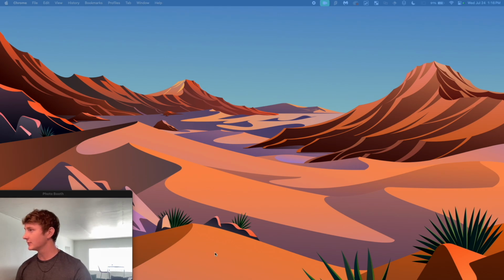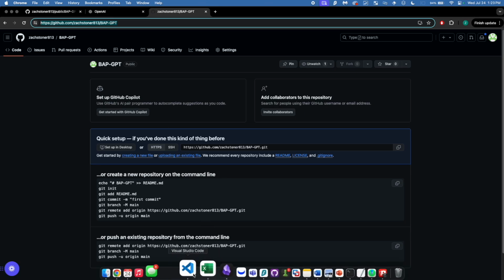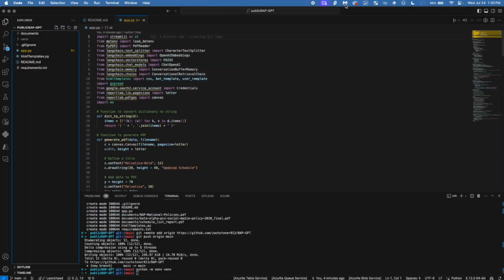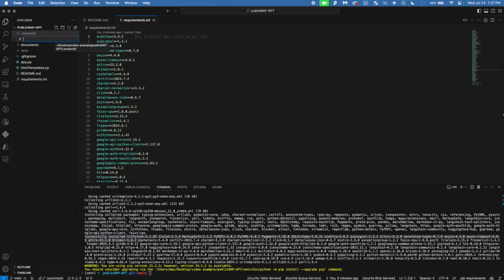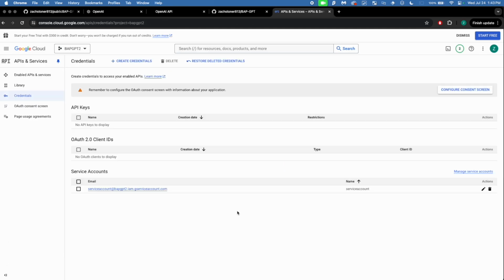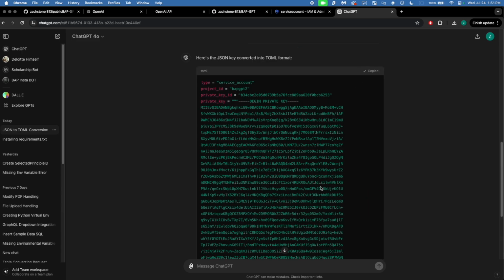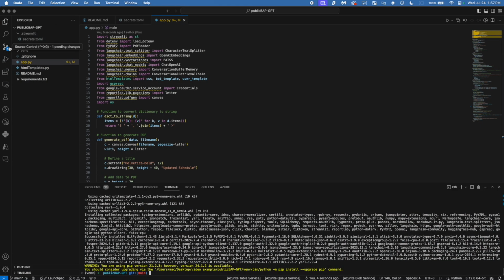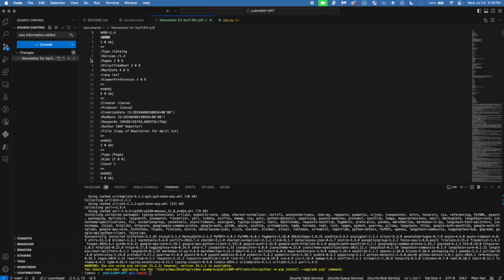BAP-GPT Build Walkthrough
The previous video was uploaded with poor quality, apologies.

The README file has been updated with some extra steps I forgot to mention in the video.